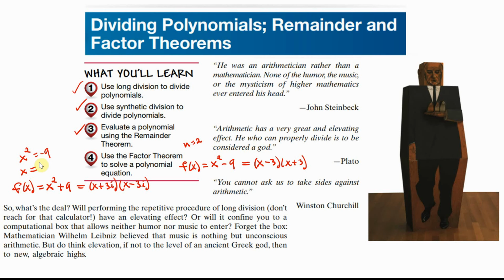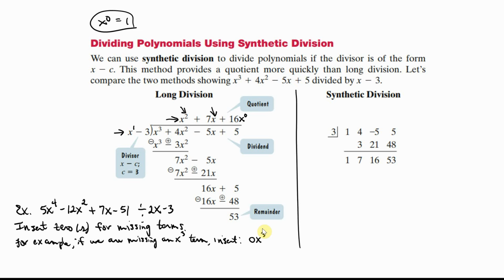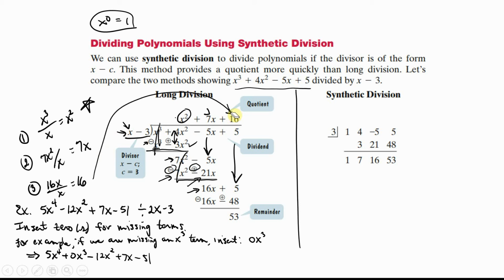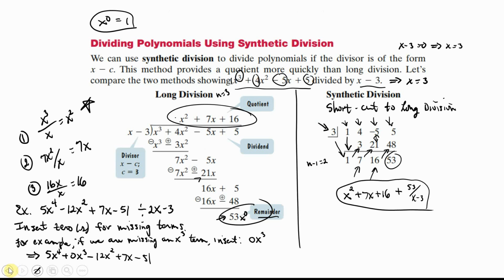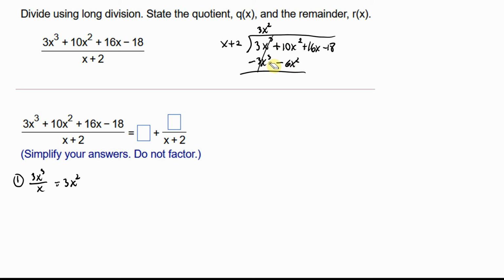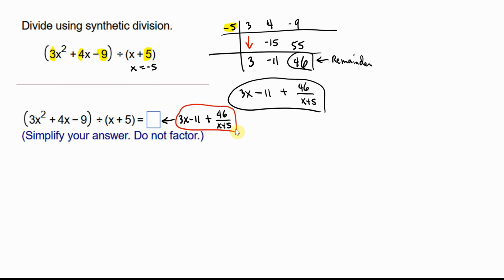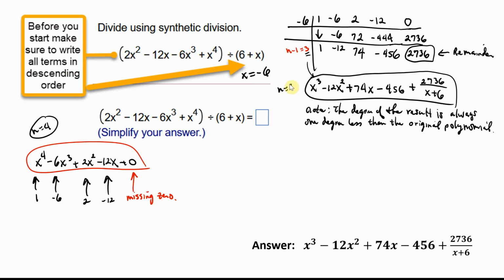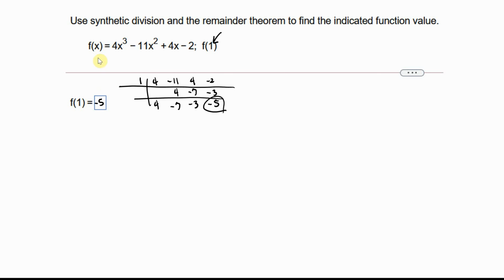MTH 112 2.4 Dividing Polynomials and the Remainder Theorem